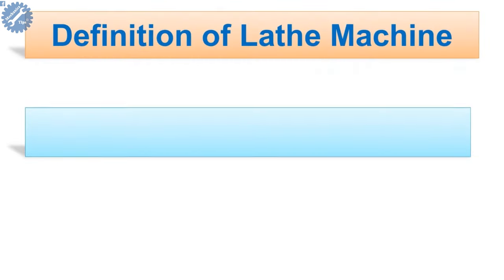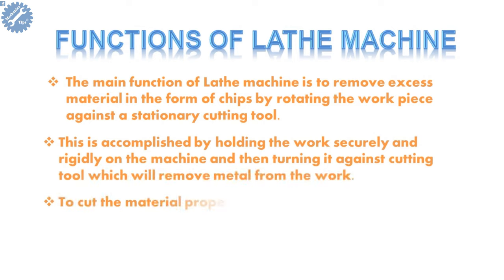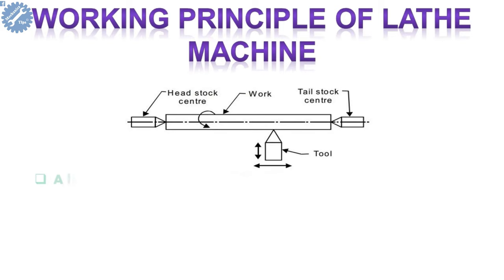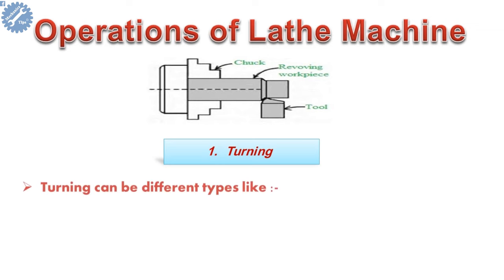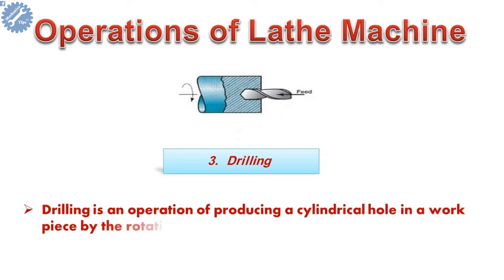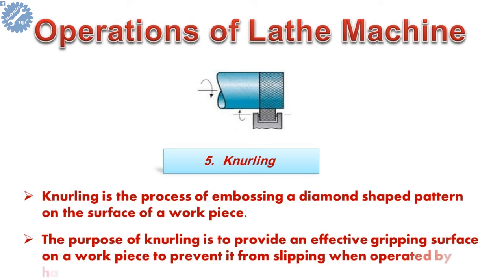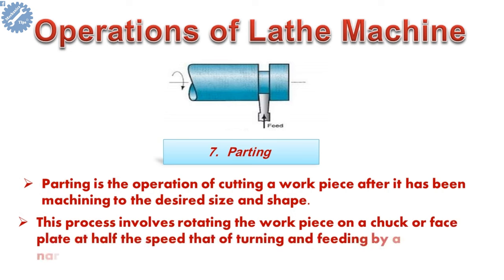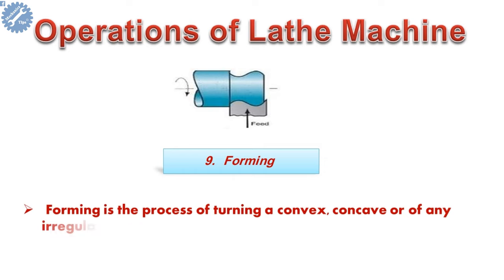Lathe Machine : Definition, Parts, Types & Operations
A lathe is a machine tool which use to removes unwanted materials from a work piece in the form of chips with the help of a tool that travels across the work piece and can be fed deep in work.

:Covered Points
- ?What is a lathe used for
- ?What is lathe and its principle
- ?What is the lathe means
- ?What are the two main purpose of the lathe spindle
- ?What are the types of lathe process